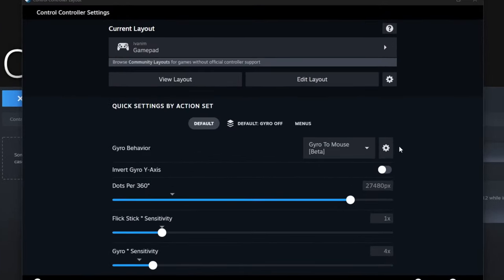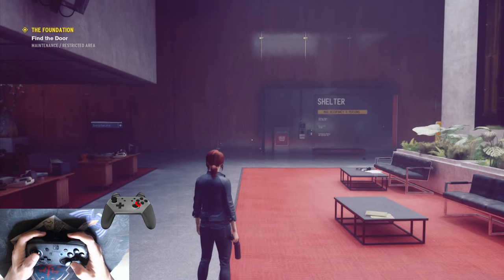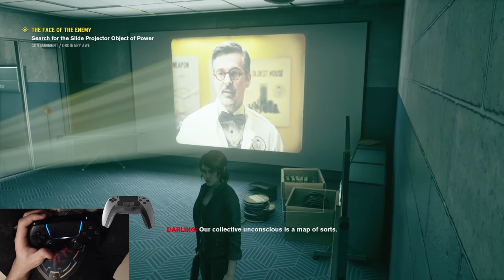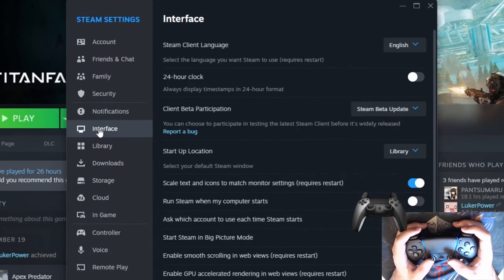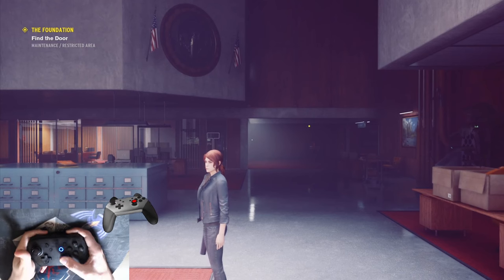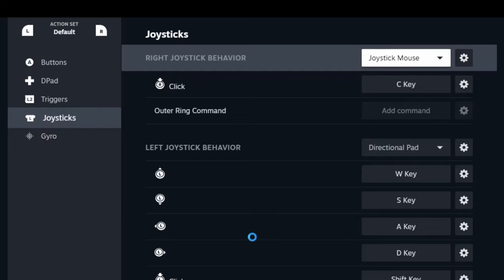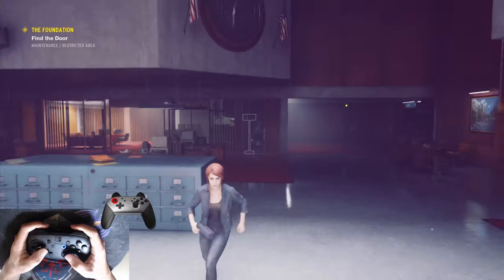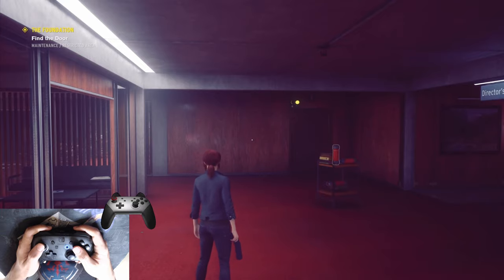CONTROL - Motion Controls Guide (And Why You Should Use It)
Alan Wake 2 is here, so I needed to do a little homework by playing Control... with gyro aim!
This method works with any controller with gyro and the Steam Deck

FAQ:
Q: Can gyro be used on consoles?
A: Yes, but it's only available on a limited list of games. If you want it for your favorite game, ask the developers about it.

Q: Can I use your configs on non-steam games?
A: Yes! Just change the name of the non-steam game to the steam ID of that game (that you can easily find on SteamDB), and you'll have access to all community configs. If the steam overlay doesn't work, try using a program called GLOSSI.

Q: Can gyro emulate the right analog stick?
A: It can, but it's not ideal. My configurations all emulate a mouse, unless stated otherwise.

Q: When I press the “home” button in-game, nothing happens. (PC only)
A: make sure that the drivers of your controller are active by going to: Steam, Settings, Controller, enable Steam Input for the controller that you are using.
Also, activate “Use Big Picture Overlay when using a controller” by going to Steam, Settings, In-Game.